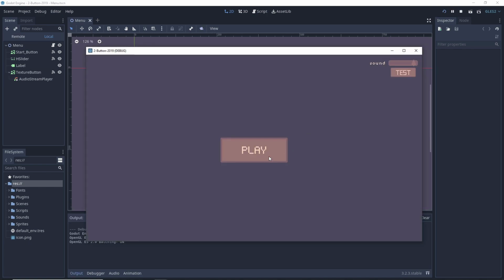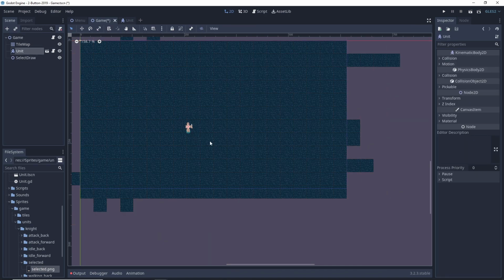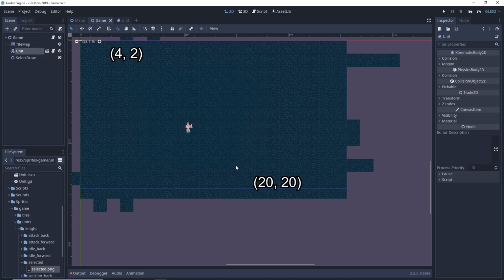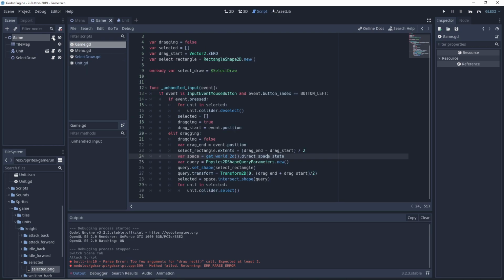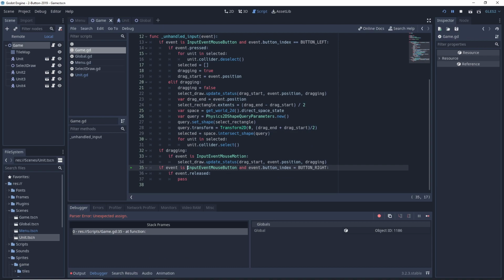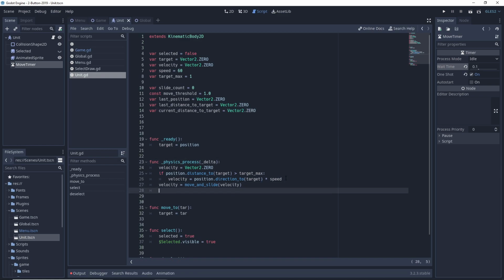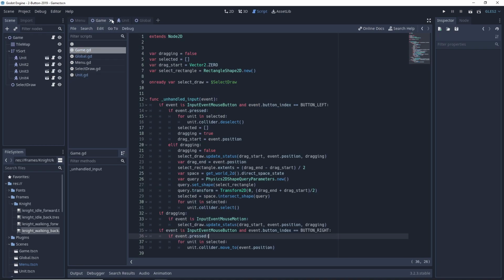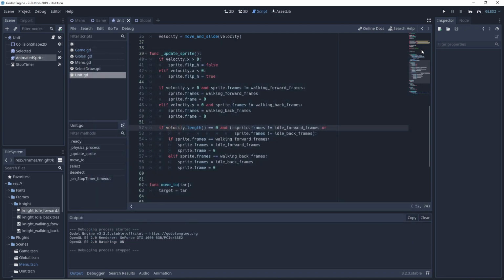Godot RTS Tutorial Episode 1: Unit Selection and Movement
This is the first episode of my complete Godot RTS tutorial series in which I cover unit selection and movement.

Let me know if you like these kinds of long form videos.

0:00 - Intro
0:22 - Tilemap
0:51 - Setting up units
3:35 - Unit Selection
15:21 - Drawing Selection Rectangle
20:23 - Simple Unit Movement
25:49 - Fixing Unit Draw Order
27:01 - Improving unit movement
35:51 - Adding Unit Animations
41:59 - Talking About next video